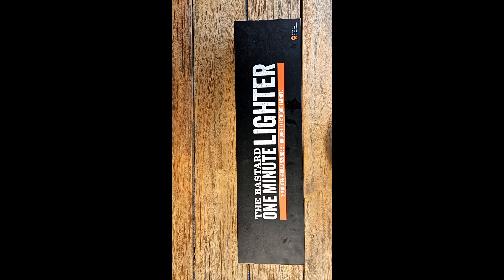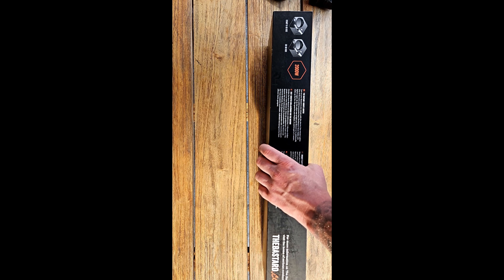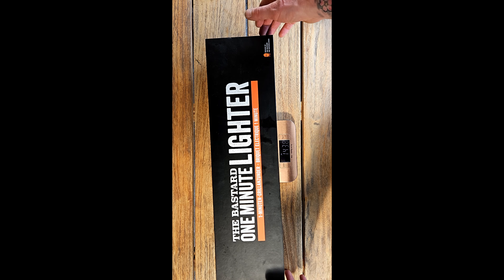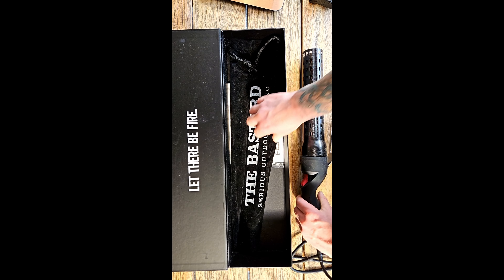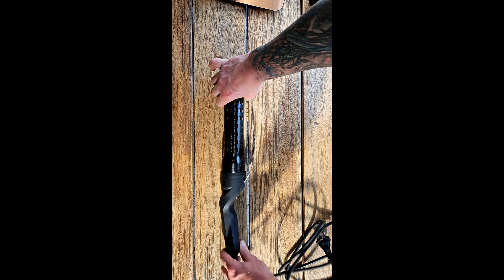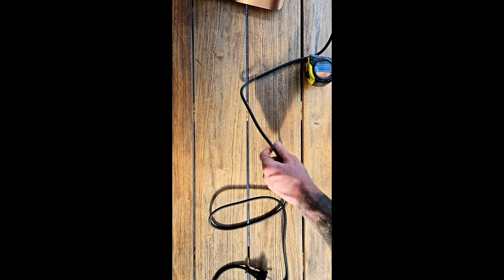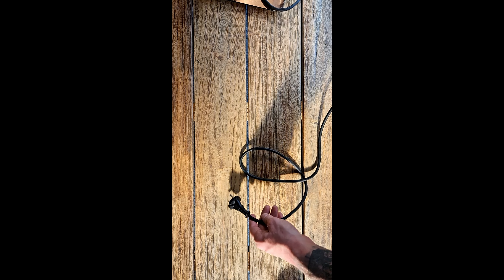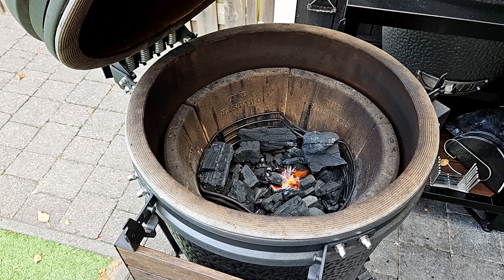The one minute lighter from The Bastard